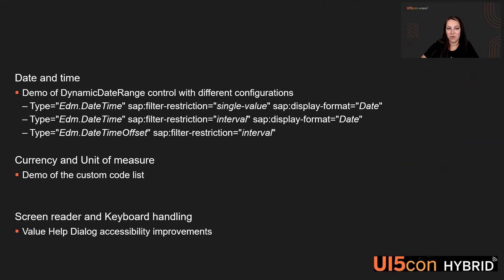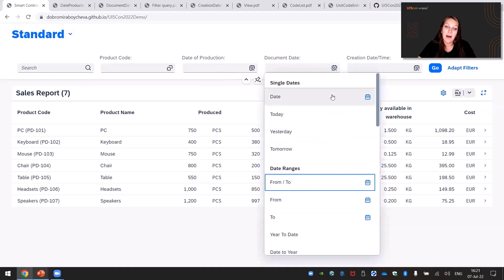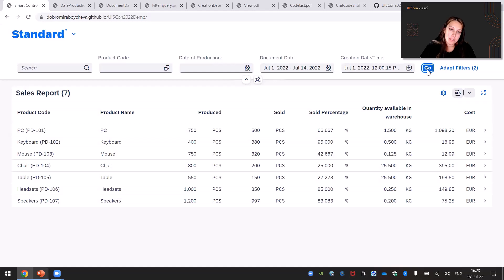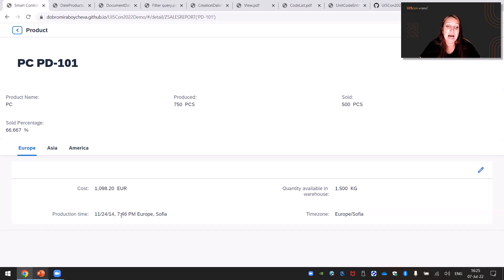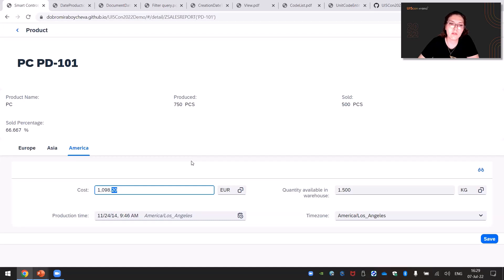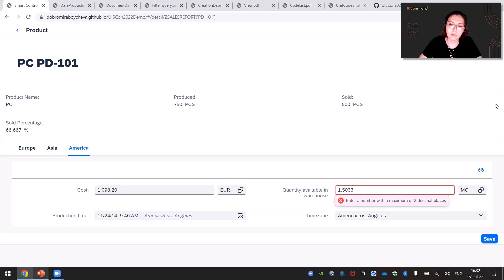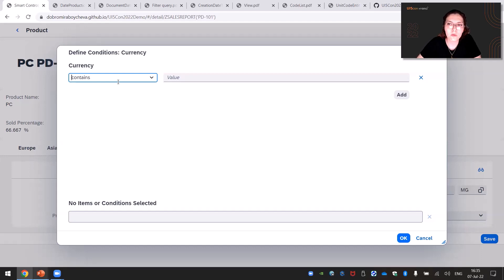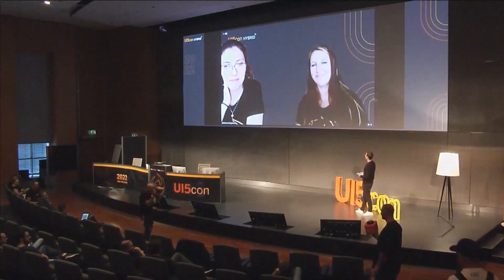UI5con HYBRID 2022: Developing with SAPUI5 smart controls - Time is money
SAPUI5 smartcontrols are OData protocol driven controls. This means that their behavior and visuals will depend on OData EDM data type and provided annotations by the backend. Applications cut their development time when using smart controls by reducing the necessary code on processing the user interactions. This way application can focus on the development of the business logic. Especially when handling currencies, unit of measure, date and time data there can be many pitfalls where applications might fail to deliver expected user experience. This is even more obvious when having fleet of applications, to provide necessary alignment across the board.

We want to show all the latest advancements for some of the ODataV2 smart controls like, smartfilterbar, smartfield and valuehelp. Specifically, what coding and configurations are needed when using date and time fields, when someone needs date/time semantics for single dates like today, tomorrow or ranges like next week, next quarter, etc. We’ll showcase, how currency and unit of measure can have customized definition by the backend using annotation. So that proper validation, scale and precision can be achieved on the UI side. Along these you’ll see number of other highlights that improve accessibility and user experience in general.

Event
Speaker: Dobromira Boycheva, SAP | Evdokia Yordanova, SAP
00:00 Introduction
01:22 Dynamic date range filter options
05:32 Enable dynamic date range filter features
06:54 Dynamic date range: DateTimeOffset
09:40 Custom code list for currency and unit of measure
14:45 Screen reader and keyboard handling: Value help dialog accessibility improvements
17:06 Documentation references
17:30 Questions & Answers
Resources
Blog post UI5 Custom Currency and Unit of Measure for OData V2 smart controls